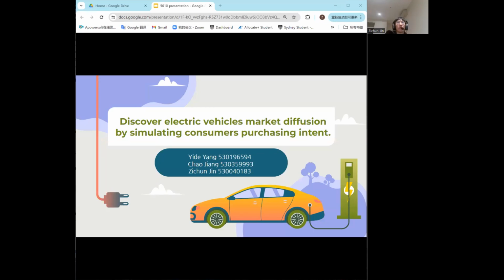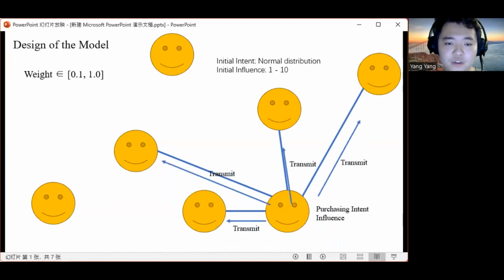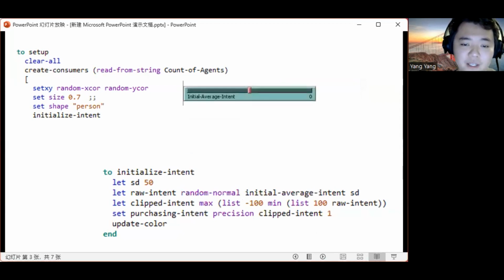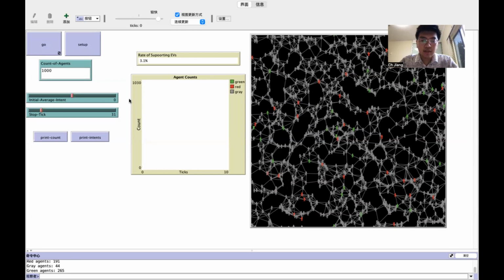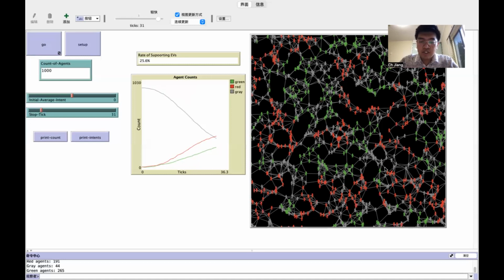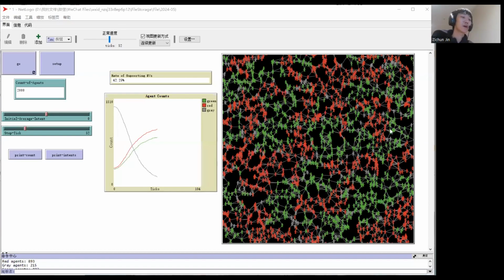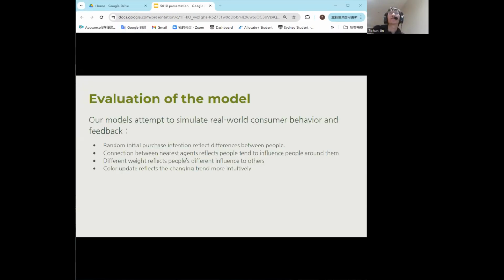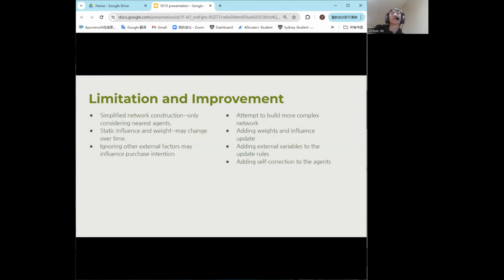Group 11 Presentation